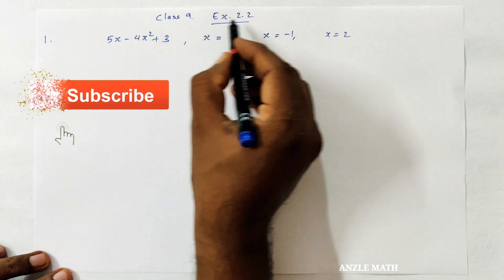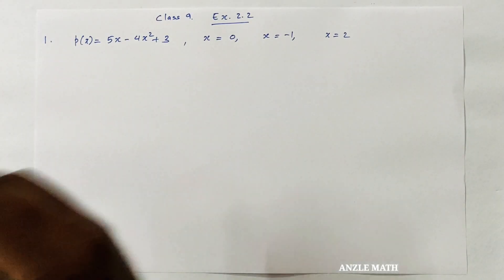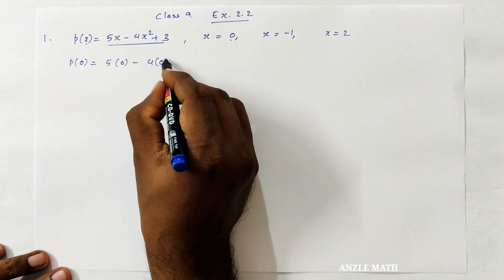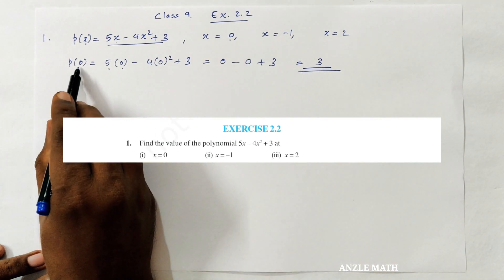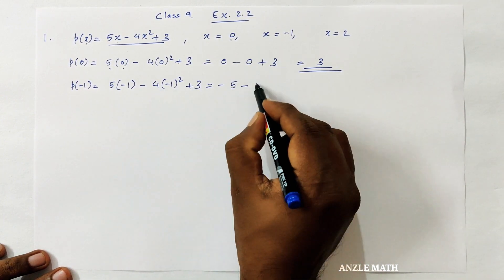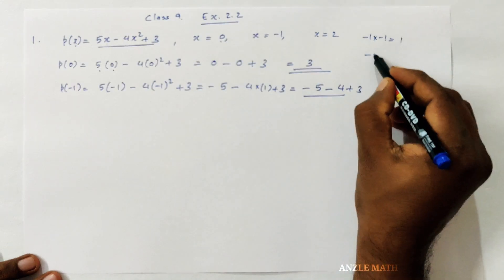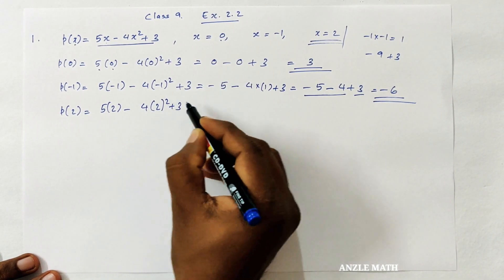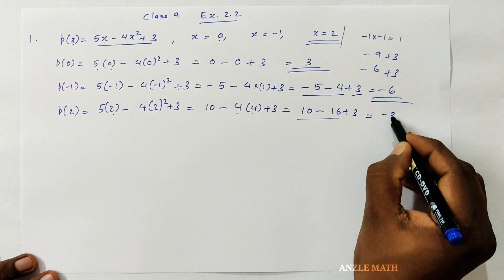Polynomials class 9 part 2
CBSE MATHEMATICS

class 9 polynomials part 2
ex 2.2

comment down if any doubts

Edited using KineMaster pro